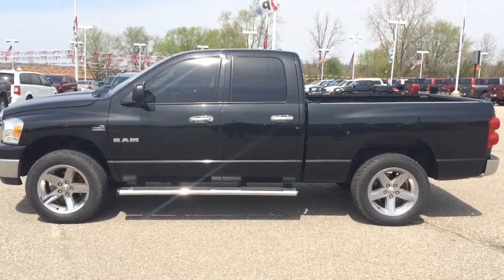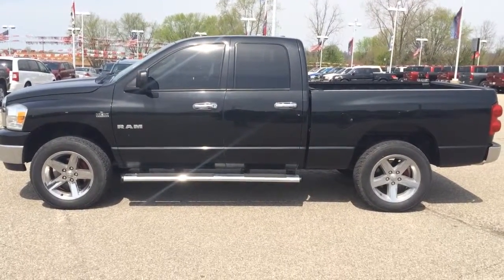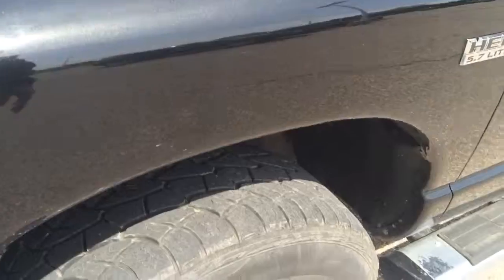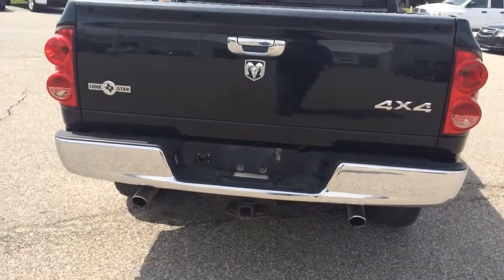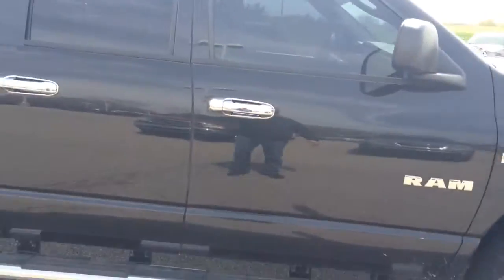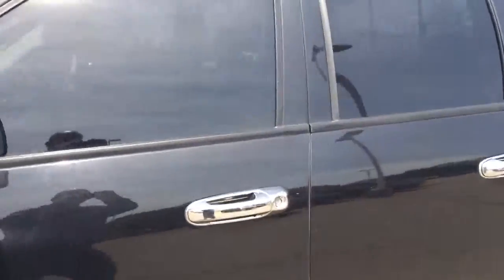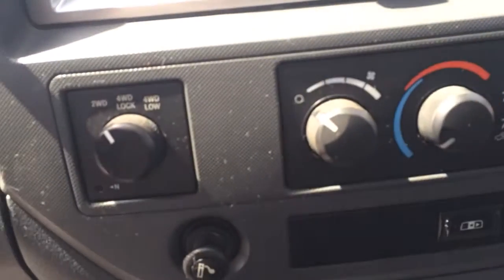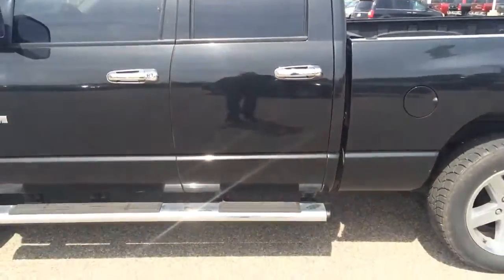2008 Dodge Ram 1500